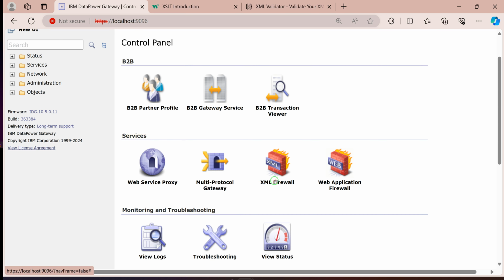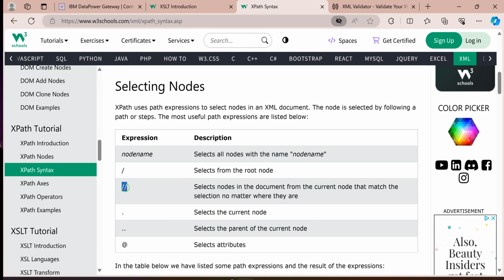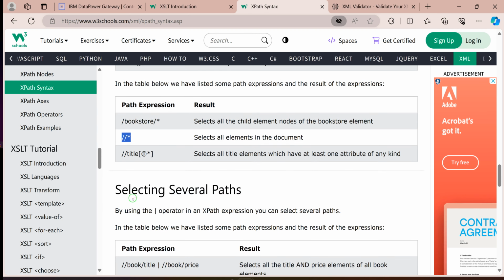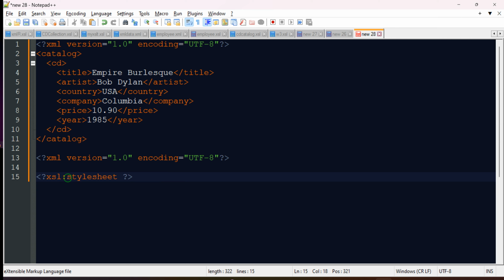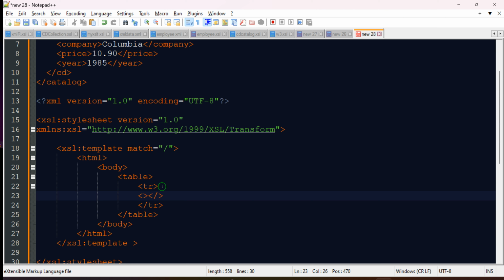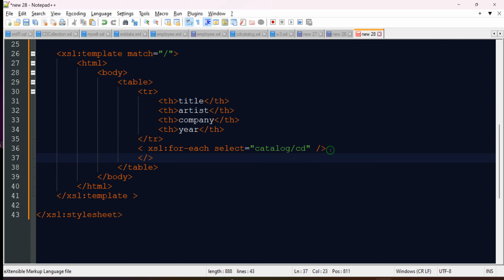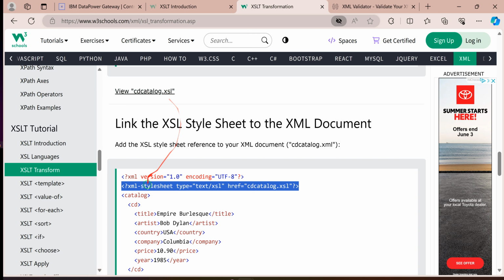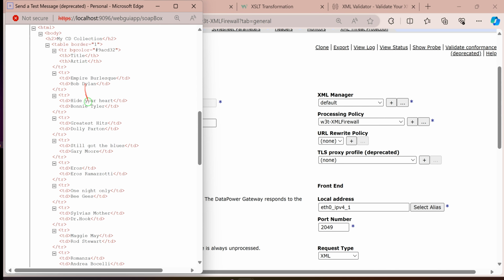4 basic XSLT Tutorial & Xpath In ibm DataPower